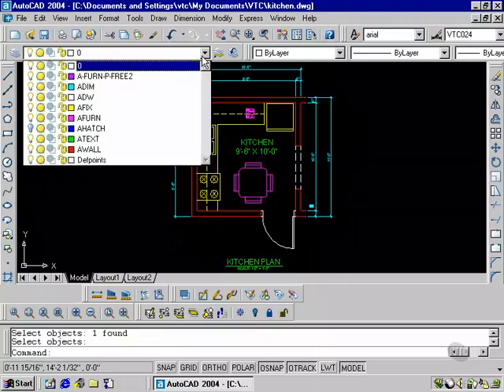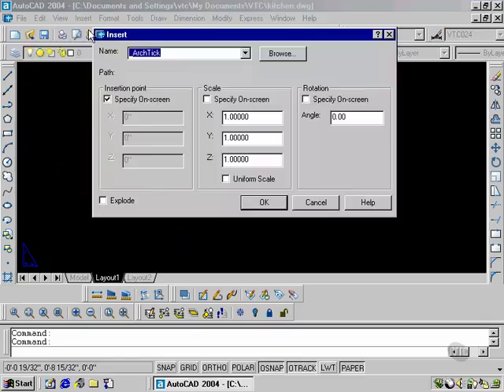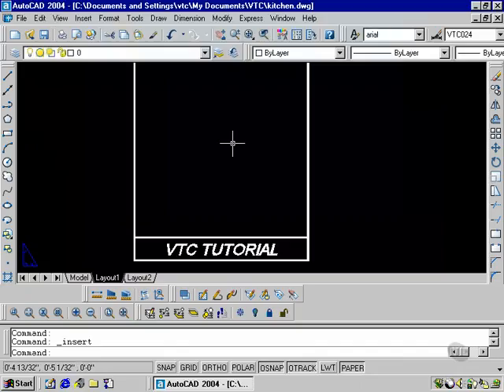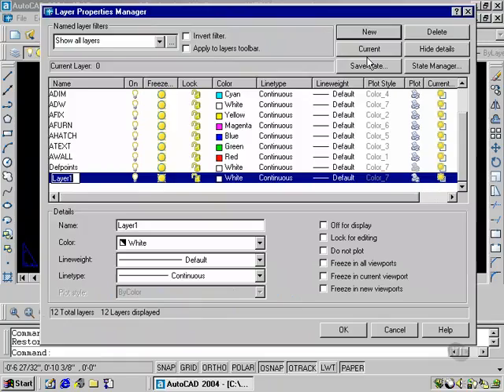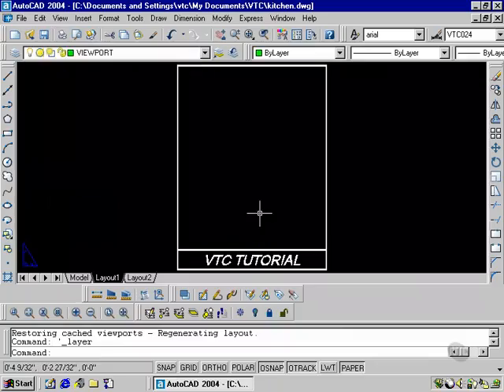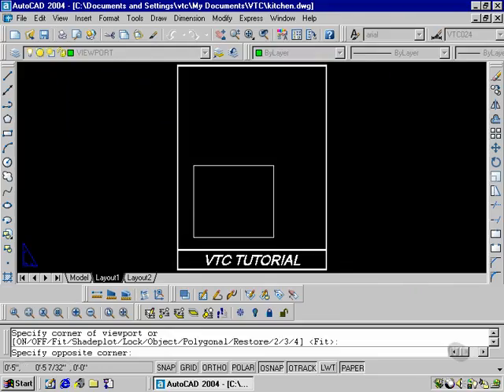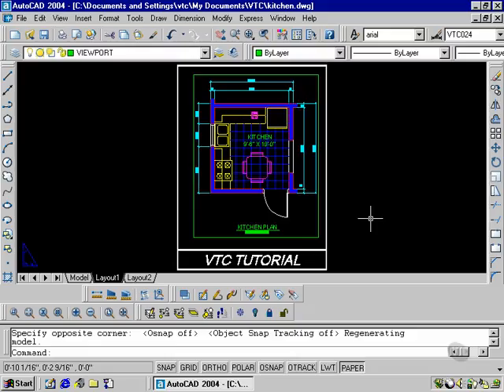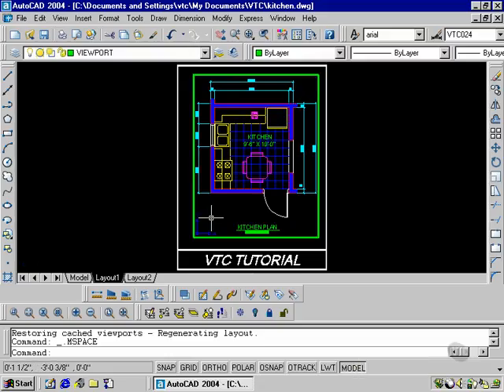AUTOCAD EĞİTİM 88